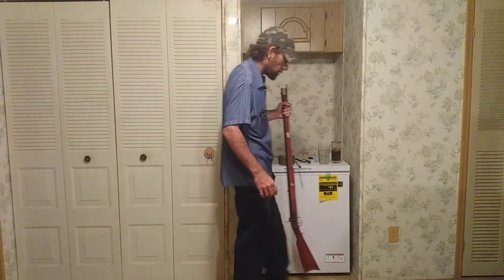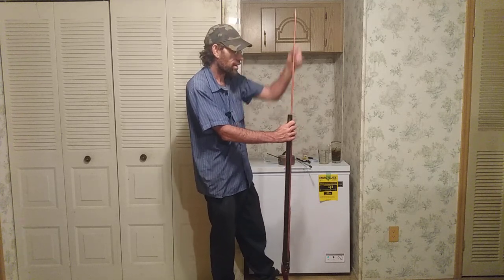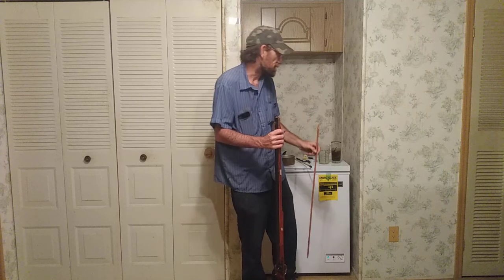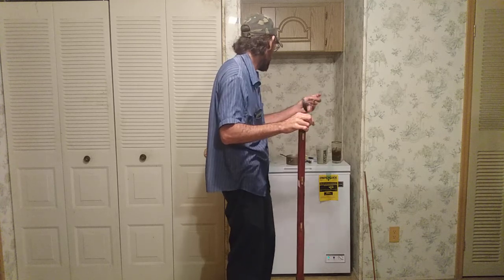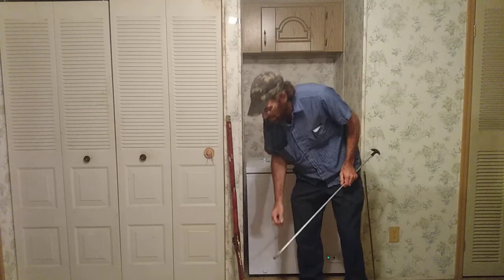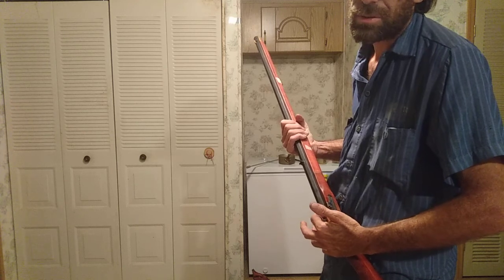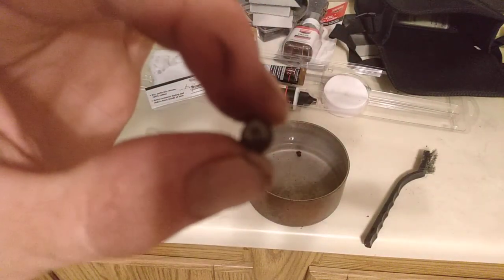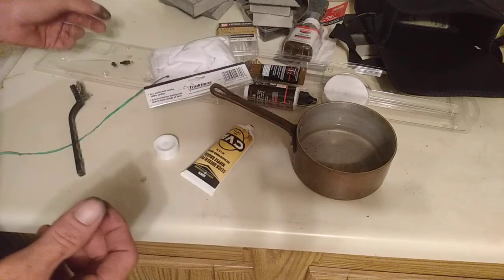How To. Cleaning a a Traditions black powder rifle /Kentucky rifle .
Traditions/black/powder/black powder/ Clean/Cleaning/Muzzle/loader/Muzzle loader/Rifle